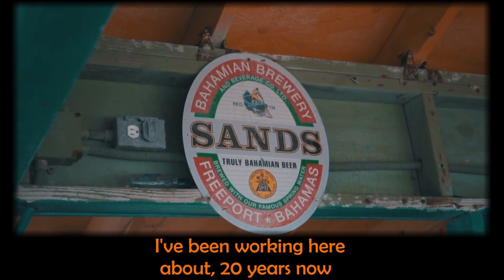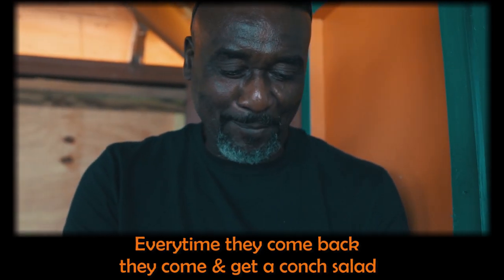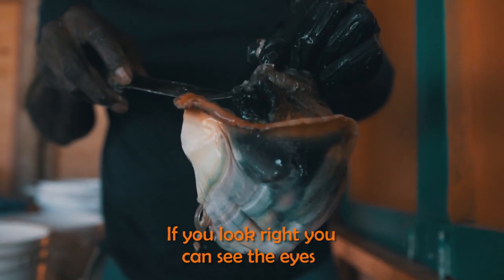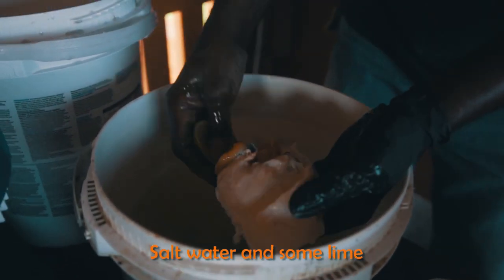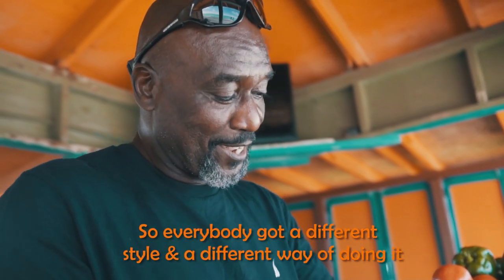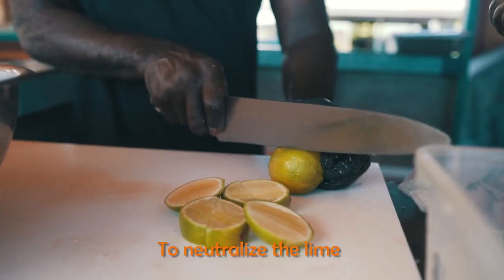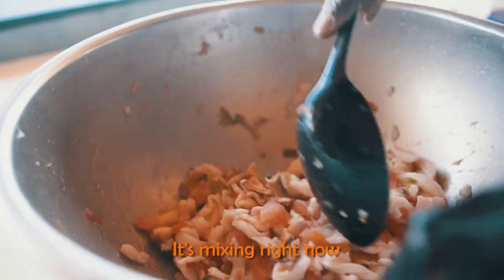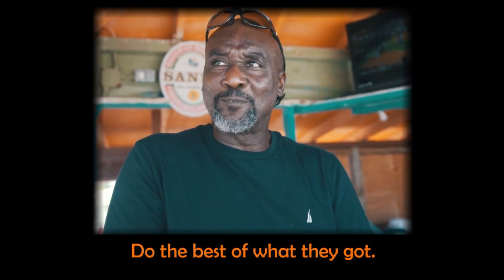Conch man Terry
The Bahamas is one of a kind. From the blue waters, some of the most incredible surroundings, to the most gracious people. It’s limitless on what to capture and film here, yet I found myself in Smith’s point Grand Bahama. Instead of showing my surroundings when traveling, this time around I was urged to dive into the cuisine of this island. Sharing with you yet another crucial part of what makes the Bahamas so unique. Thank you Terry for humbling me with your way of life.